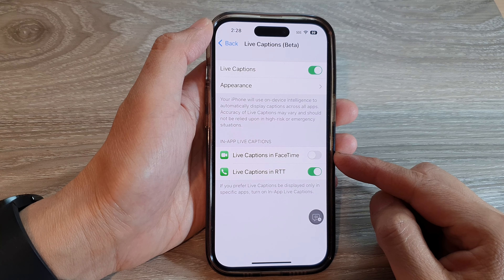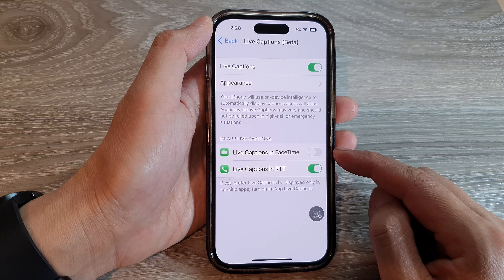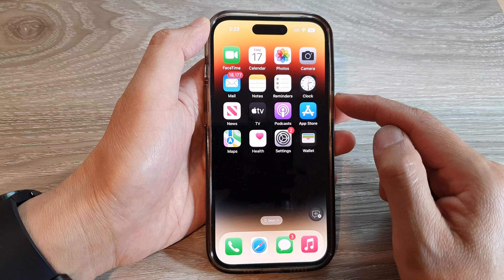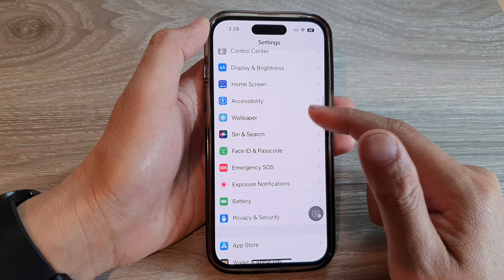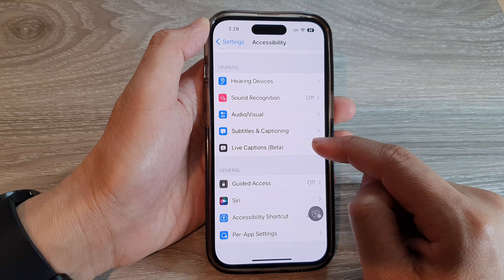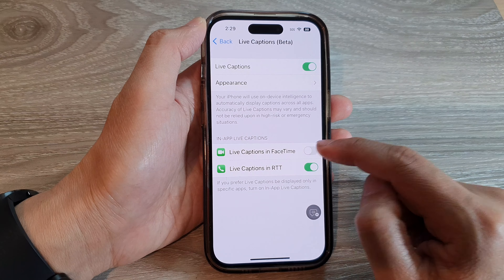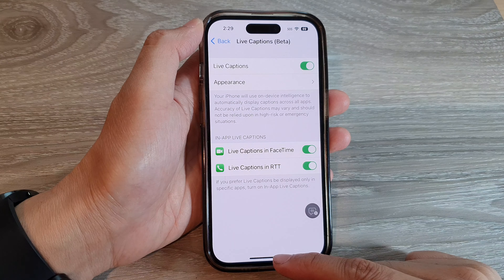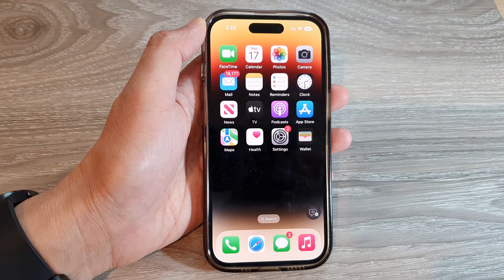iPhone 14's/14 Pro Max: How to Enable/Disable Live Captions In FaceTime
Learn how you can enable/disable Live Captions in FaceTime on the iPhone 14/14 Pro/14 Pro Max/Plus.